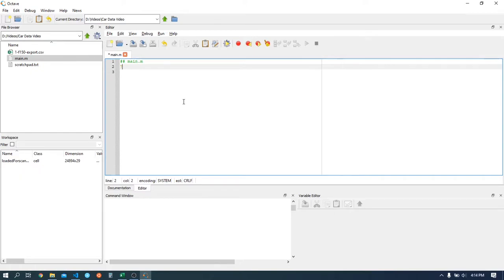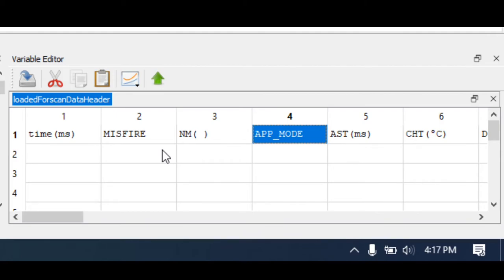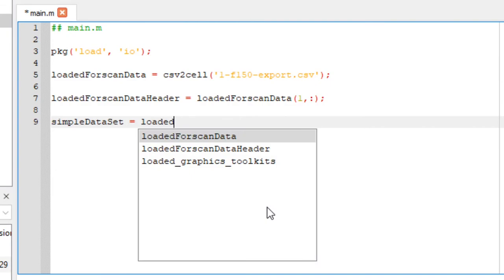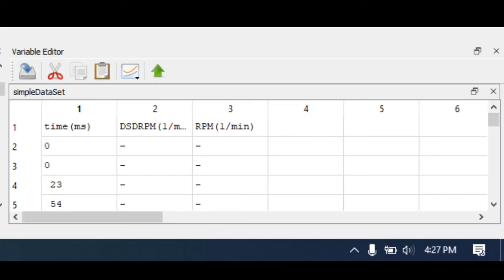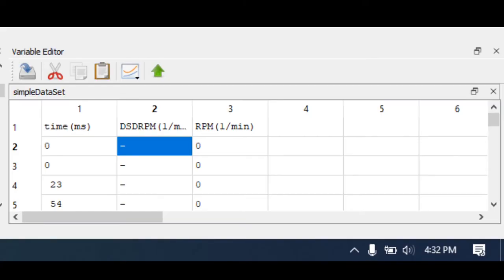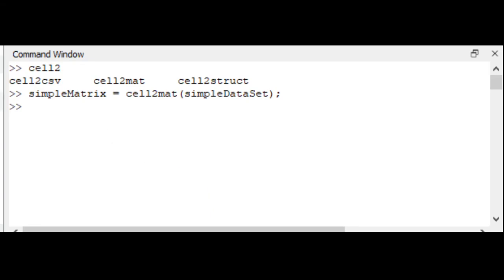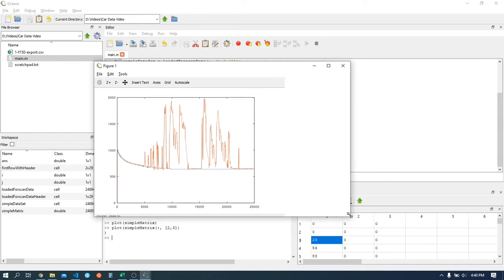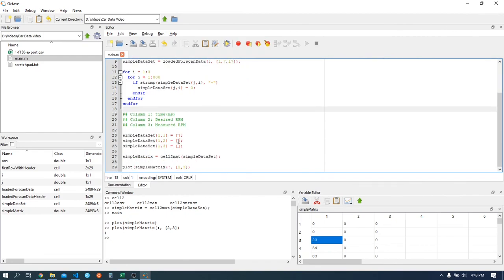Higher Level Analysis of Live Data from FORScan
In this video, I go over a very basic example of how you can process live data from FORScan in Octave, a free clone of MATLAB. I show you how to plot data and how to make sure that your data can be used effectively for this purpose.

Hardware Required:
Any ELM327 with HS/MS can switch, see FORScan.org for compatible products.